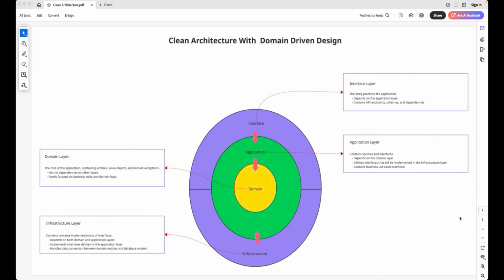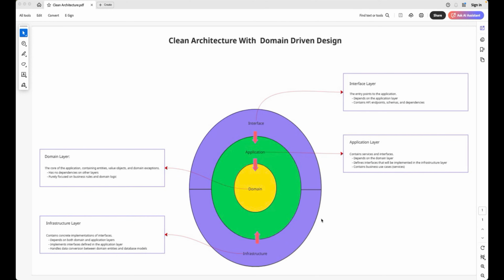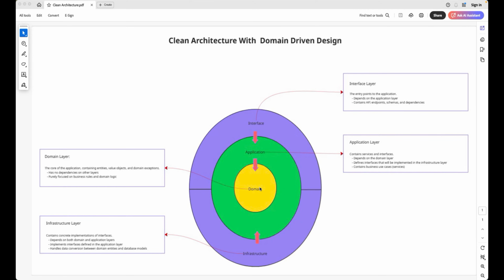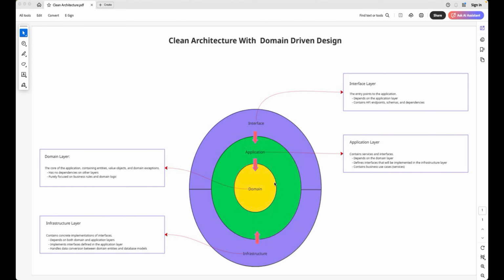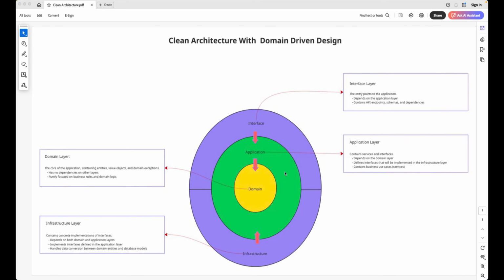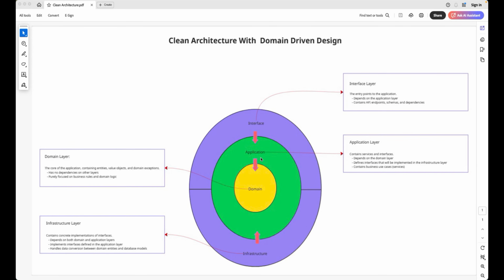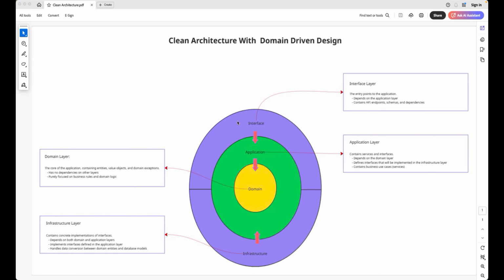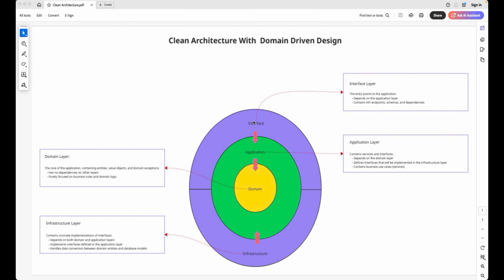4.Python | FastAPI | Clean Architecture | Understanding Each Layer